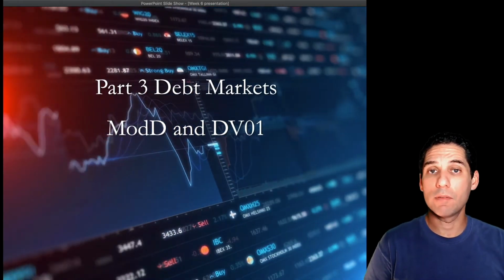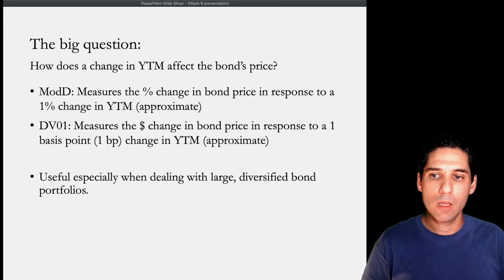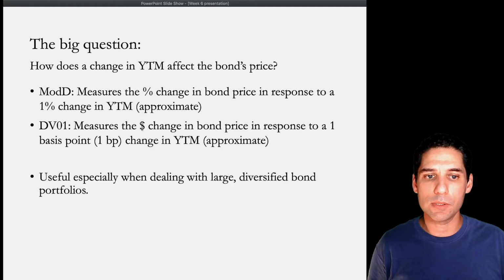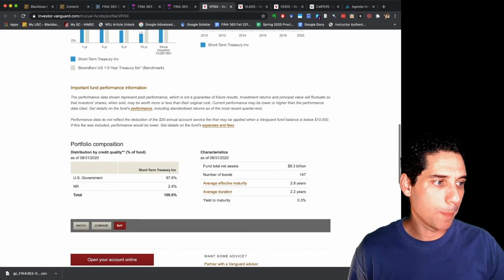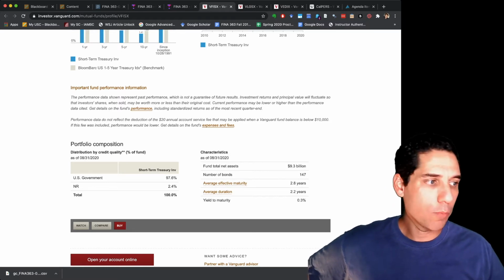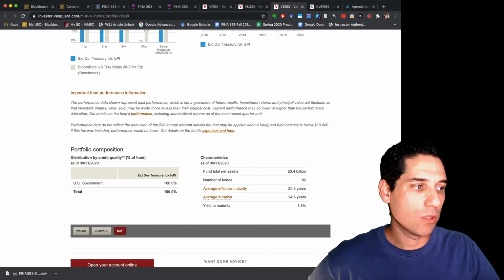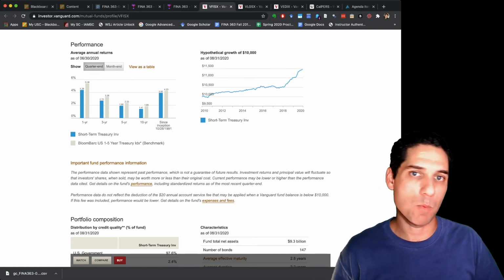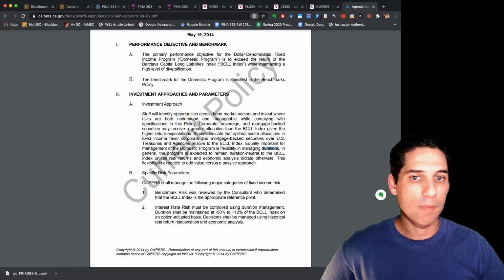Part 3 ModD and DV01 intro